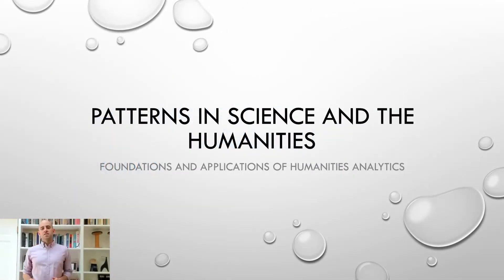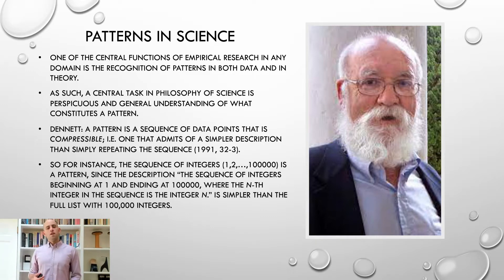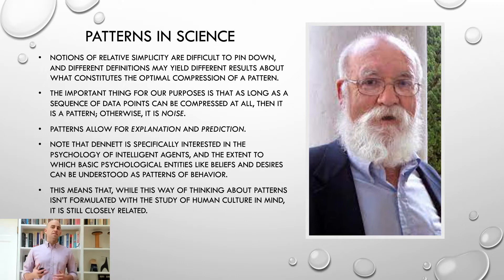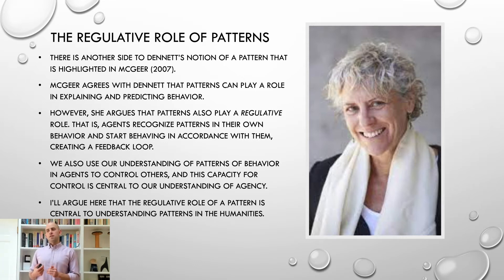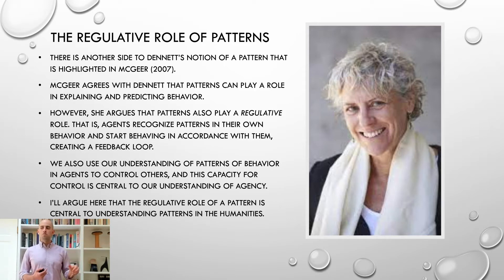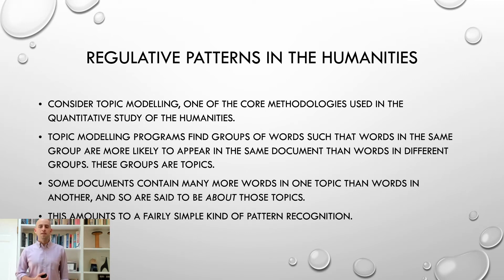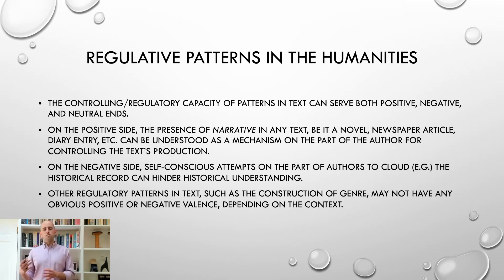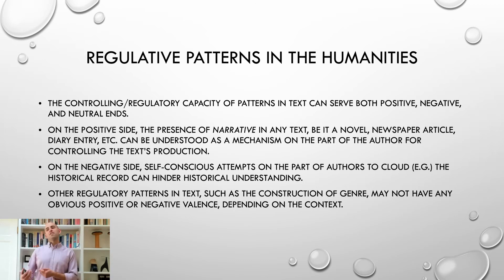FAHA : Patterns in Science and the Humanities (David Kinney)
with instructors David Kinney (Princeton University, Santa Fe Institute) and Simon DeDeo (Carnegie Mellon University, Santa Fe Institute) ••• The Foundations & Applications of Humanities Analytics course is aimed at a broad range of humanities scholars. The course aims to empower scholars in the humanities by eliminating the “black box” of computational text analysis. Participants will gain a theoretical and practical understanding of text analysis methods, and will learn how to extract content and derive meaning from digital sources, enabling new humanities scholarship.

• Digital Humanities • Cultural Analytics • Humanities Analytics • Text Analysis • Probability • Measurement & Operationalization • Natural Language Processing • Topic Modeling •

The project has been made possible in part by a major grant from the National Endowment for the Humanities: Exploring the human endeavor, under Federal Award ID Number HT-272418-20. Any views, findings, conclusions, or recommendations expressed in this course do not necessarily represent those of the National Endowment for the Humanities.